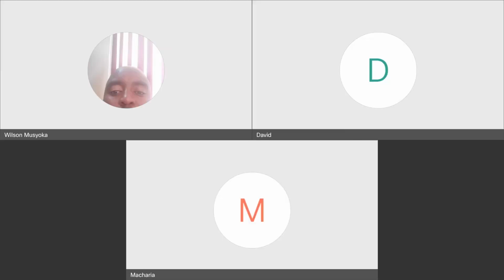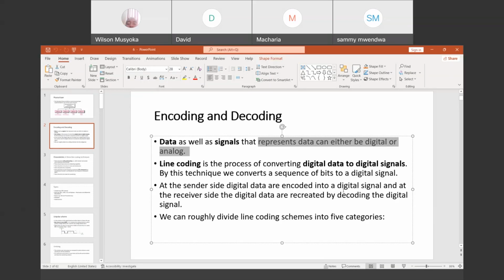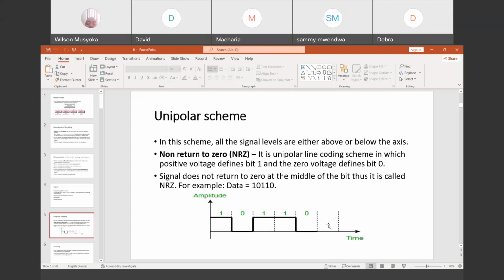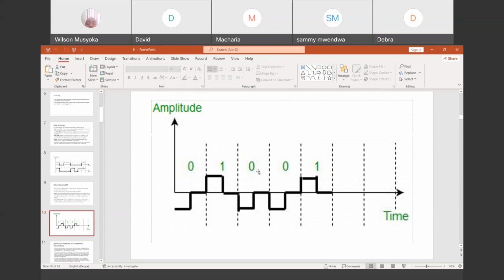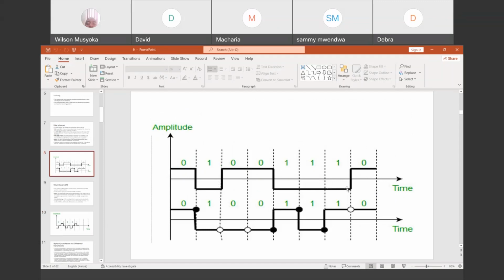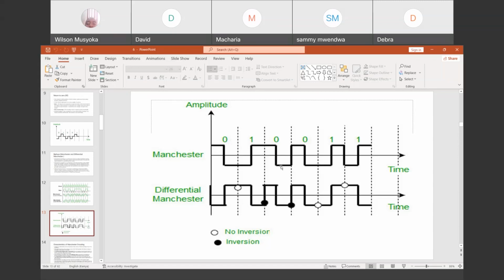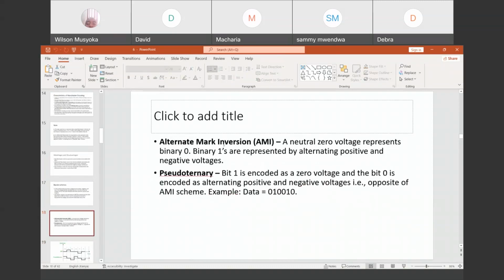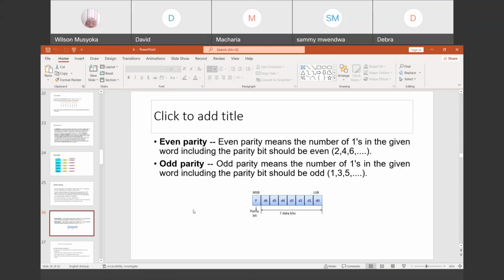Data Communication Physical Layer 20220225 1143 1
Physical Layer, Encoding, Decoding Schemes